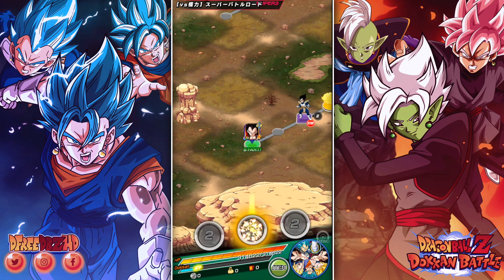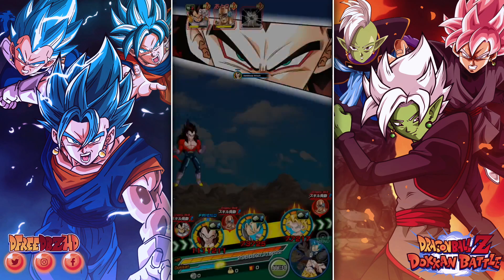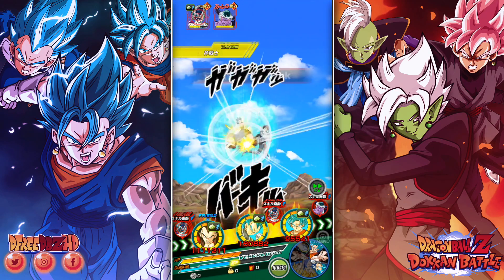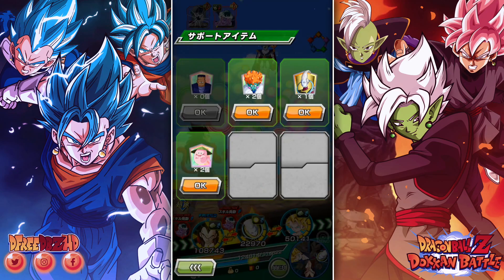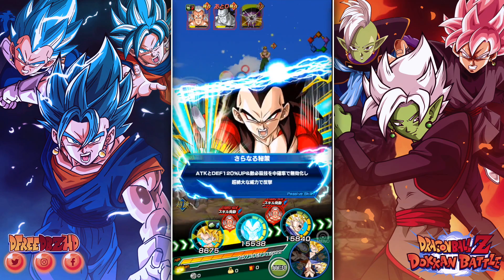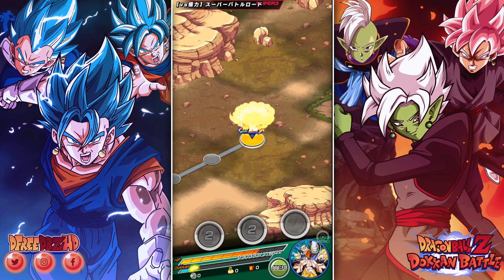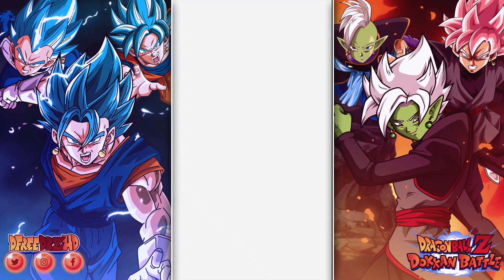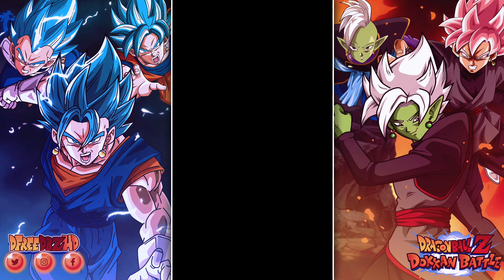SUPER AGL TAKES DOWN SUPER BATTLE ROAD! Dragon Ball Z Dokkan Battle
ANOTHER NEW GAME MODE SUPER BATTLE ROAD COMPLETION?! Super AGL Team Showcase! Dragon Ball Z Dokkan Battle